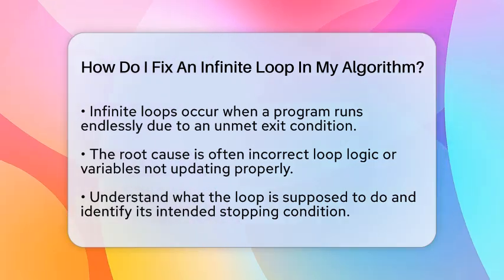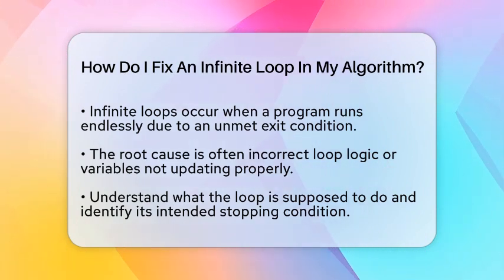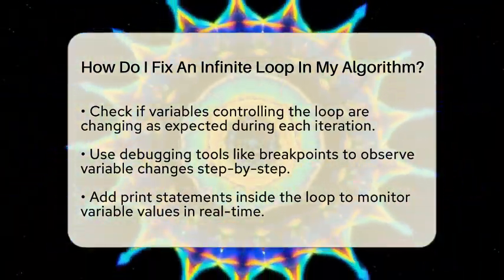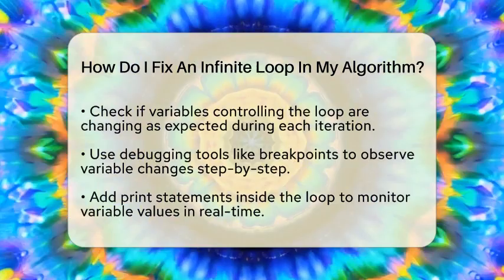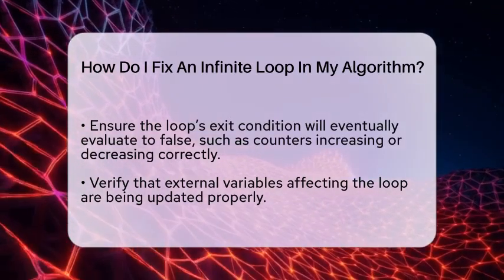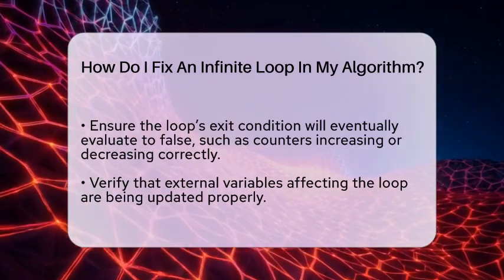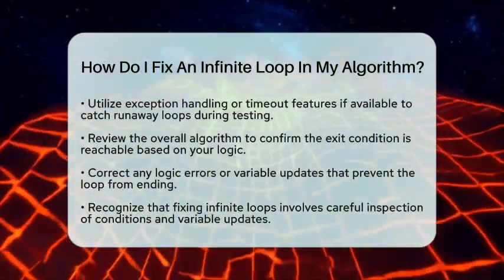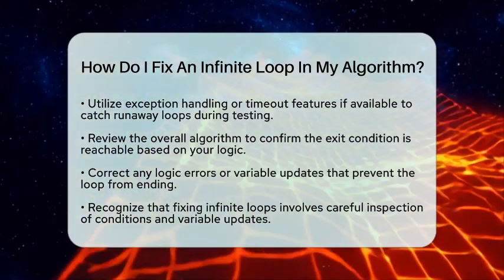How Do I Fix An Infinite Loop In My Algorithm? - Learn To Troubleshoot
How Do I Fix An Infinite Loop In My Algorithm? Are you struggling with a program that never stops running? In this helpful video, we will guide you through the process of identifying and fixing infinite loops in your algorithms. We’ll start by explaining what an infinite loop is and why it occurs when the exit condition isn’t properly set. You’ll learn how to analyze your loop’s purpose and examine the conditions that control its execution. We’ll show you practical methods to detect the root cause, including using debugging tools to step through your code and monitor variable changes. Additionally, we’ll discuss how adding print statements can help reveal if your counters or variables are updating as expected.

You’ll also discover how to verify that your loop’s exit condition is correctly structured and will eventually evaluate to false. We’ll cover common mistakes like missing updates to control variables or incorrect logic that prevents the loop from ending. If your language supports exception handling or timeout features, we’ll explain how to utilize these tools to prevent runaway loops during testing. Finally, we’ll emphasize the importance of reviewing your overall algorithm to ensure your exit conditions are reachable based on your program’s logic.

By following these steps, you’ll be better equipped to troubleshoot and resolve infinite loops efficiently. Understanding how to control loop execution is essential for writing reliable code and improving your debugging skills.